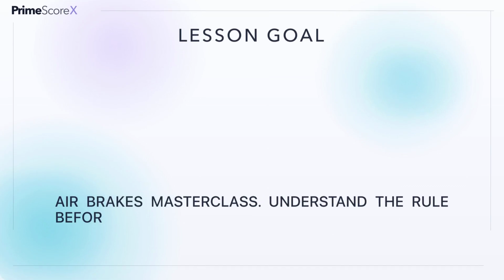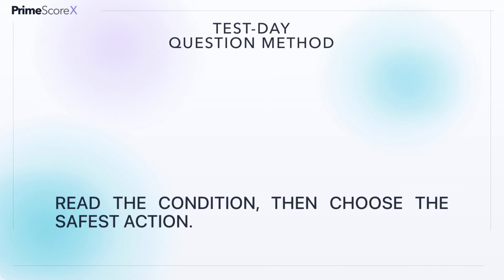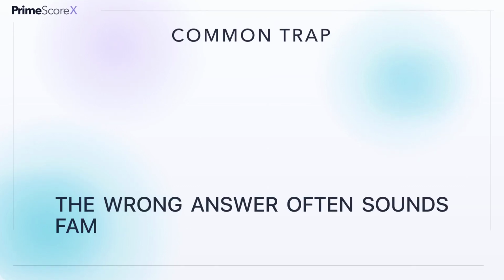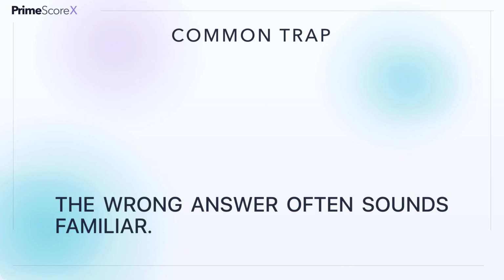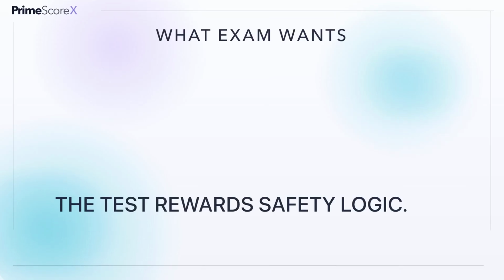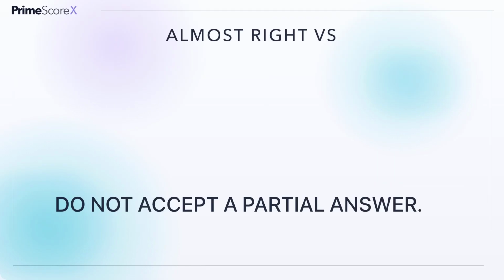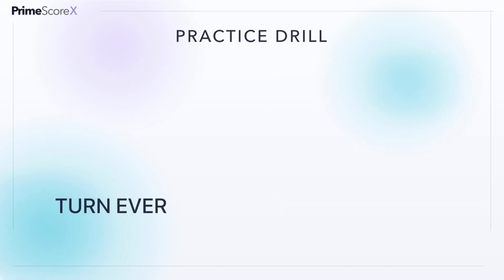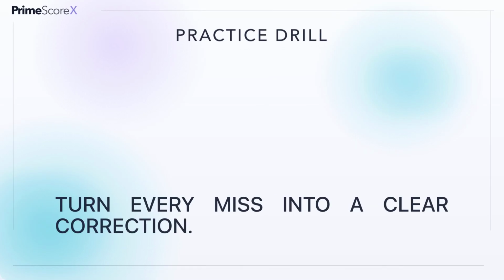Dual Air Brakes Made Simple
The dual air brake system can sound technical, but the basic idea is simple: commercial vehicles use separate air circuits to reduce the risk of total brake failure.

In this PrimeScoreX lesson, we explain primary and secondary air brake circuits in clear CDL test language. You will learn why the system is divided, what the driver should monitor on the gauges, why pressure loss in one circuit is still serious, and how dual-circuit design supports safety without giving the driver permission to ignore a problem.

This lesson is important for CDL students preparing for the Air Brakes endorsement because test questions may ask about pressure gauges, brake system warnings, air loss, and what a safe driver should do if part of the system fails. The key is to understand redundancy without becoming careless.

If dual air brakes confuse you, this video gives you a simple framework: two circuits, pressure monitoring, limited backup, and safe action when something is wrong.